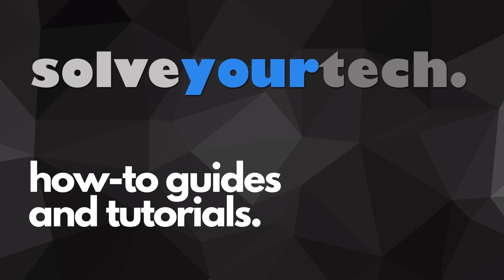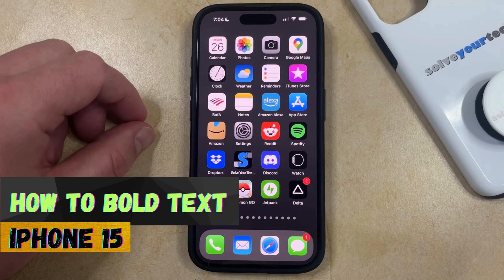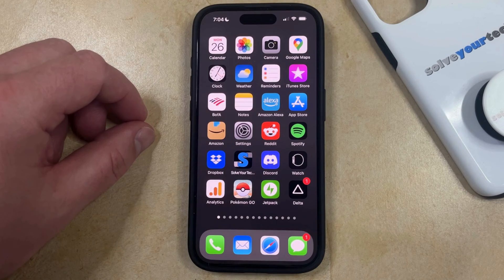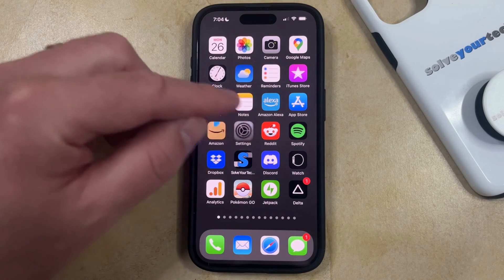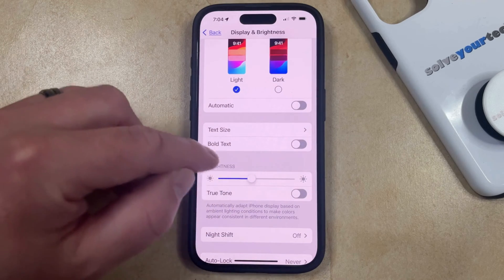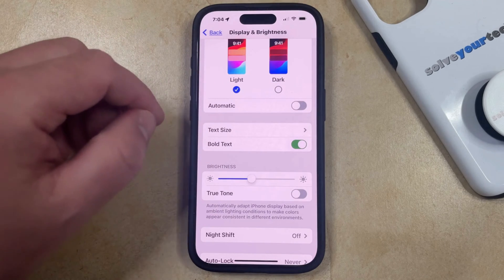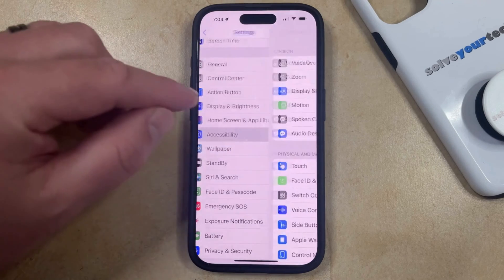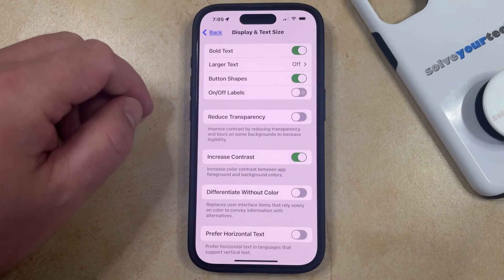How to Bold Text on iPhone 15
This video will show you how to bold text on an iPhone 15. Once you complete this tutorial, you will know how to make the text bold on your iPhone.

You can bold iPhone 15 text with the following steps:

1. Open Settings.
2. Choose Display & Brightness.
3. Turn on Bold Text.

You can also adjust this setting by going to Settings - Accessibility - Display & Text Size - and then turning on Bold Text.

00:00 Introduction
00:14 How to Bold Text on iPhone 15
01:01 Outro

Related Questions and Issues This Video Can Help With:

- How to Bold Text on iPhone 15 Mini
- How to Bold Text on iPhone 15 Plus
- How to Bold Text on iPhone 15 Pro
- How to Bold Text on iPhone 15 Pro Max